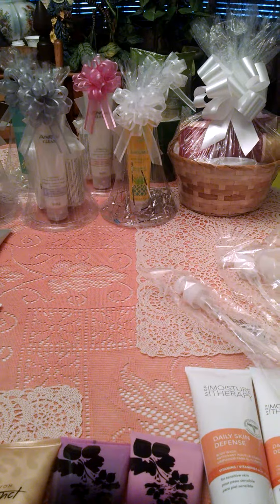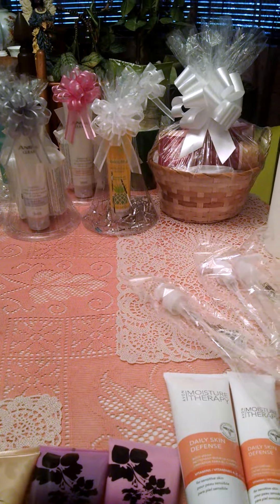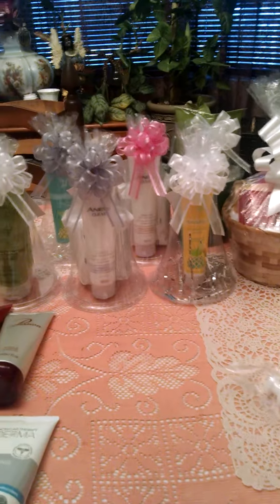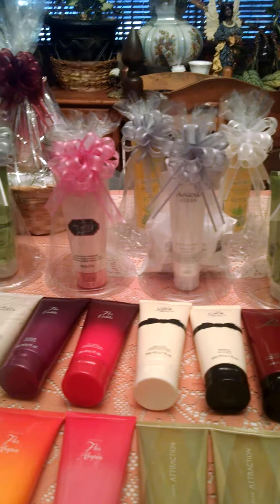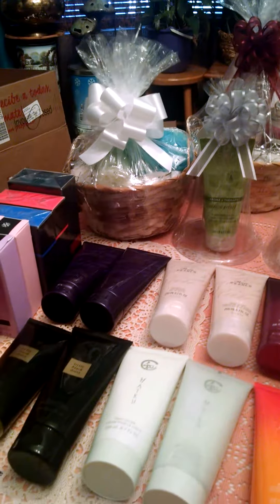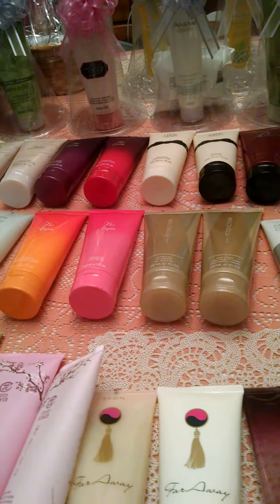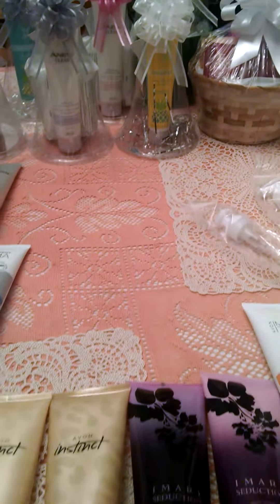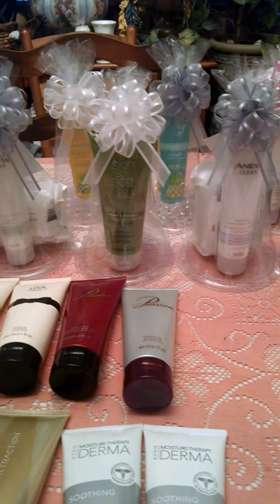Avon Representative making baskets.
I have Skin So Soft, Anew Skin Care, etc.